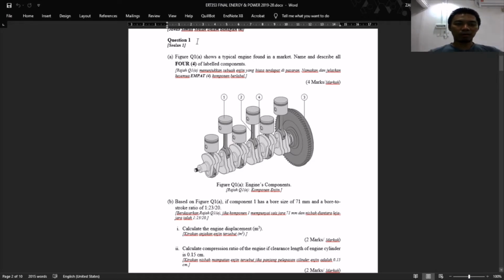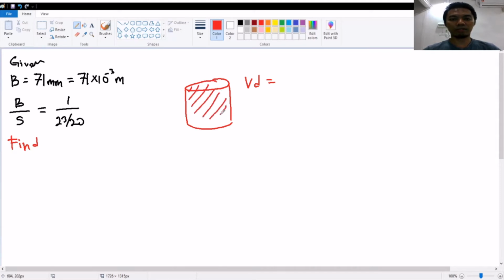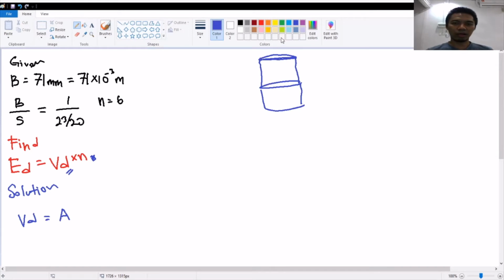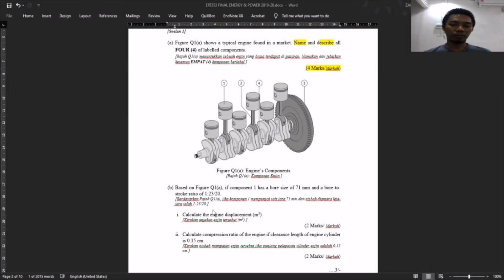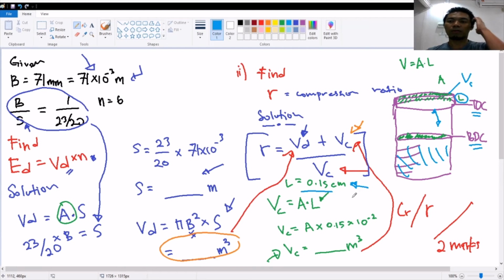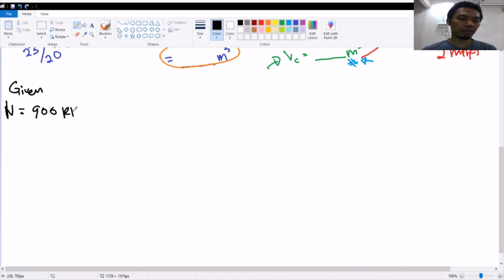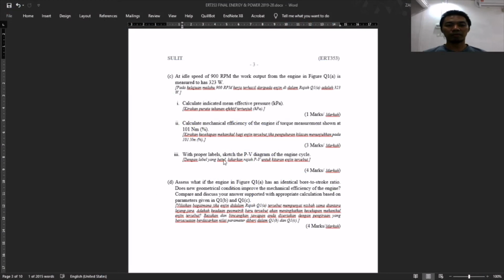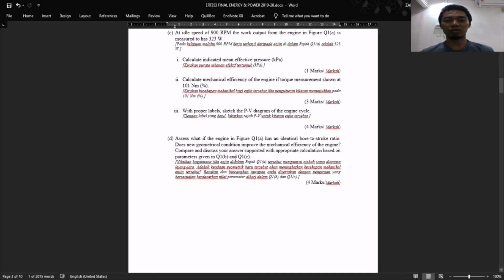Lesson 4 Internal Combustion Engine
There are blurs moment for me after realizing not changing the scene. Eventually, the blur moment gone. sorry for that..